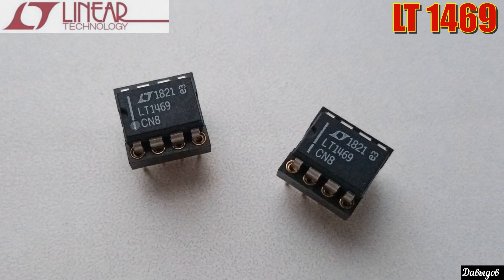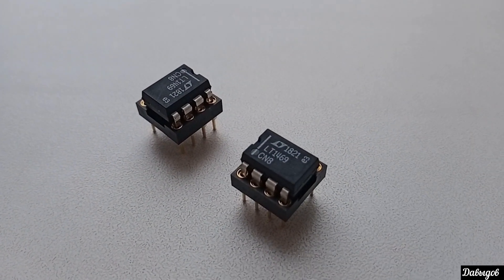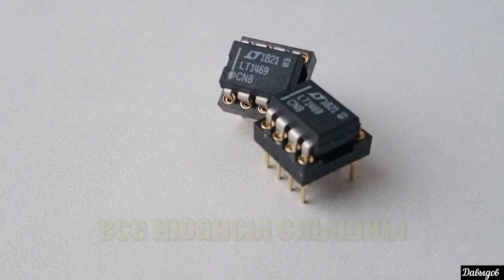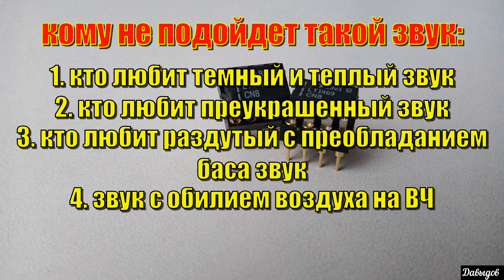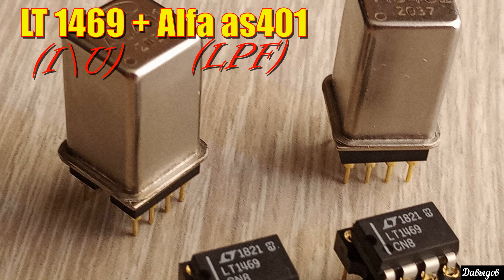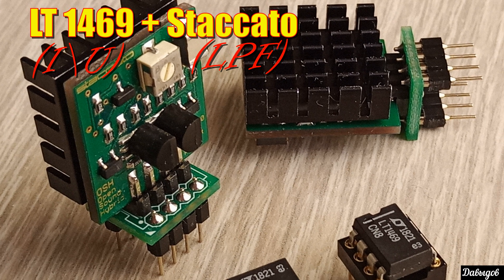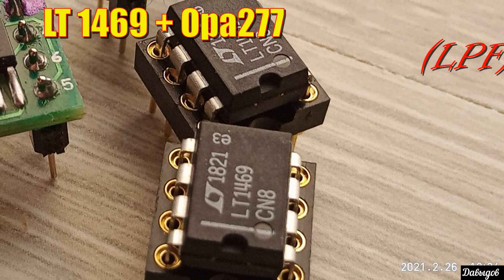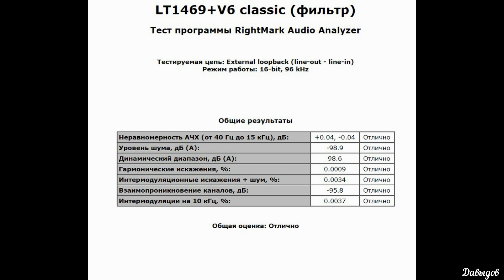LT1469 Операционный усилитель с честным звуком "для рока" и не только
Начало 0:52
Немного впечатлений 2:15
Характер звука \для каких жанров 3:30
Кому не подойдет звук 1469 5:19
Различные комбинации с 1469 6:06
1469+Альфа 6:35
1469+ss2590 7:12
1469+V6 classic 7:45
1469+Staccato 8:17
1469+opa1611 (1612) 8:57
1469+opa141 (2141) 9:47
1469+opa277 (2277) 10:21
Замеры в РМАА 11:12

На поддержку канала !
Карта Сбербанк:
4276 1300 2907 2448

Максим Opamp Audio
LT1469 + Все ОУ из ролика (Burson V6 classic, Alfa as401, ss2590, staccato)

Треки
Ai Mori